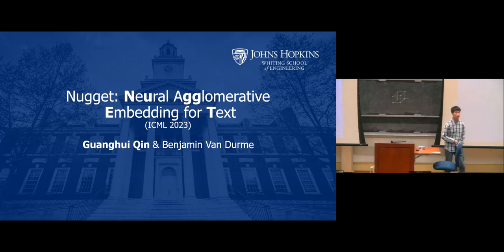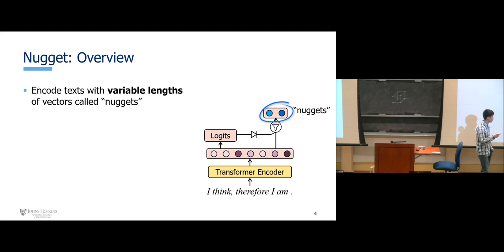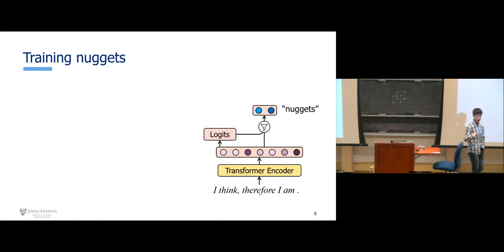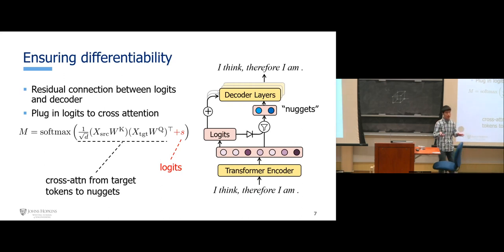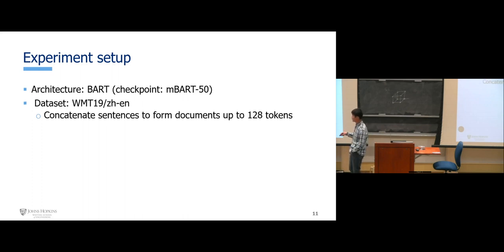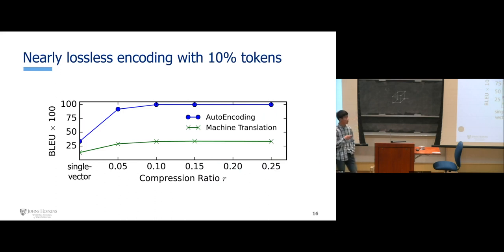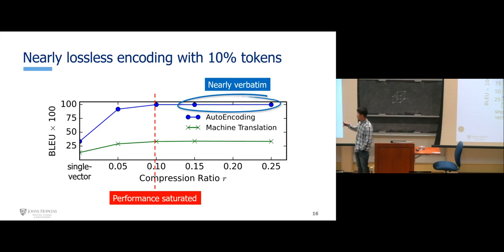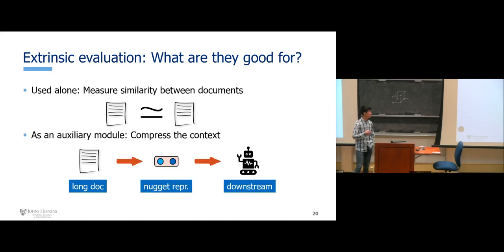Nugget: Neural Agglomerative Embeddings of Text - Guanghui Qin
Embedding text sequences is a widespread requirement in modern language understanding. Existing approaches focus largely on constant-size representations. This is problematic, as the amount of information contained in text often varies with the length of the input. We propose a solution called Nugget, which encodes language into a representation based on a dynamically selected subset of input tokens. These nuggets are learned through tasks like autoencoding and machine translation, and intuitively segment language into meaningful units. We demonstrate Nugget outperforms related approaches in tasks involving semantic comparison. Finally, we illustrate these compact units allow for expanding the contextual window of a language model (LM), suggesting new future LMs that can condition on significantly larger amounts of content.